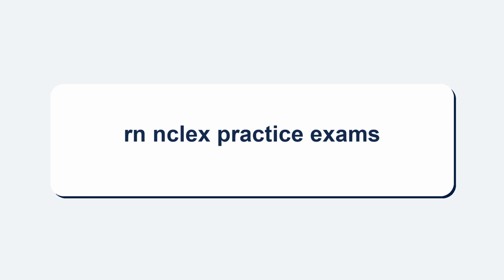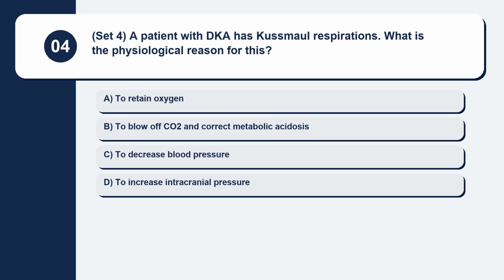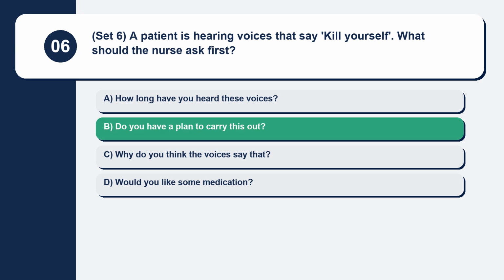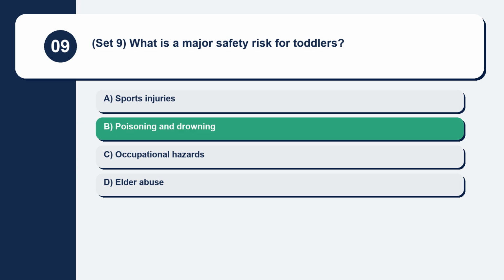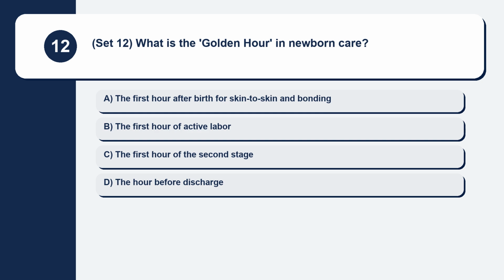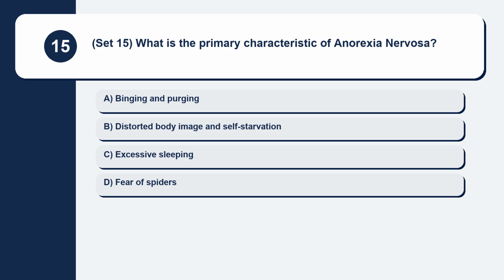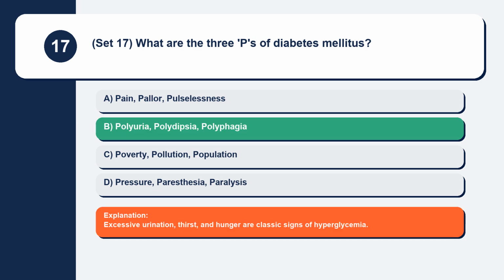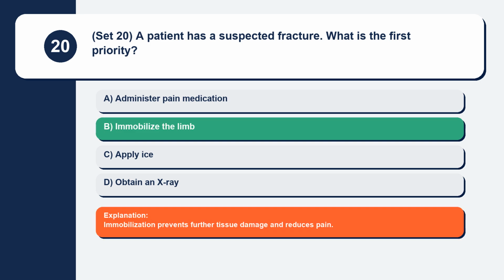Pass The 2026 NCLEX RN: Master These Realistic Practice Exams For Your First Attempt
The 2026 NCLEX RN remains the biggest hurdle between you and your nursing career. Passing this exam requires more than just knowing facts; it requires mastering the specific way the board tests your clinical judgment. Most students fail because they use old materials that do not reflect the 2026 NGN standards. This video provides a direct look at the most realistic practice exams available right now, giving you the edge you need to walk into the testing center with total confidence.

Every question in these 2026 practice sets is designed to challenge your prioritization and delegation skills, which are the core of the current exam format. We cover essential categories including pharmacology, maternal-newborn care, mental health, and complex adult medical-surgical scenarios. Instead of guessing, you will learn to identify the underlying concepts that lead to the correct answer every time. Our goal is to transform your anxiety into a focused strategy for success.

Clinical judgment is the cornerstone of the 2026 examination. The test developers have shifted focus toward assessing your ability to recognize cues, analyze data, and prioritize patient interventions in real-time. Our practice exams incorporate Next Generation NCLEX (NGN) style case studies that force you to think like a seasoned nurse before you even step onto the floor. You will encounter trended lab results, intake and output charts, and multi-patient assignments that require immediate critical thinking. This immersive approach ensures that the actual exam feels like just another day of practice.

We understand that pharmacology is often the most stressful section for many candidates. That is why we include specific practice questions on high-alert medications, therapeutic ranges, and common side effects that are frequently tested in 2026. Mastering these drug classifications is essential for maintaining patient safety and passing the safety and infection control portion of the test. Additionally, we dive deep into prioritization strategies, helping you decide which patient to see first when every situation feels urgent.

To further support your journey, we also provide specialized resources and one-on-one help to ensure you have every tool necessary for a passing result. These professional services are tailored to your specific weak areas, making your study time significantly more efficient and reducing the need for repetitive, unproductive cramming.

If you are serious about becoming a Registered Nurse in 2026, consistency is your best friend. Use these practice exams to identify your knowledge gaps before they become a problem on test day. This video is a must-watch for any nursing student in their final semester or graduates who are currently in the thick of their board prep. Make sure to save this video so you can revisit these high-yield questions during your final review week. Sharing this with your study group can also help everyone stay on track and motivated.

The 2026 nursing landscape needs dedicated professionals like you. By mastering these practice exams, you are taking a massive step toward your goal. Let’s tackle these practice exams together and ensure you are ready for whatever the boards throw your way. Your future patients are waiting for a nurse with your dedication and skills. Let’s make that career a reality today.